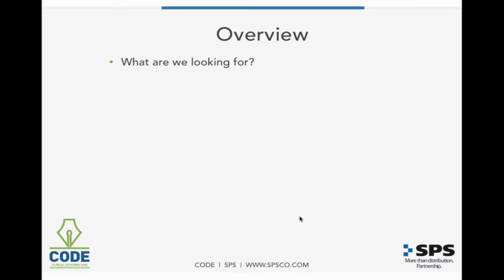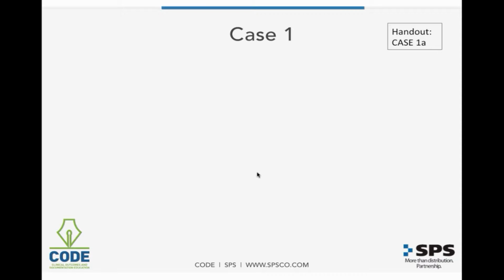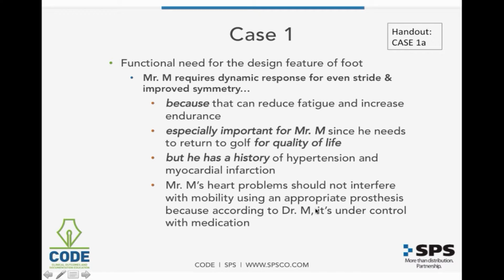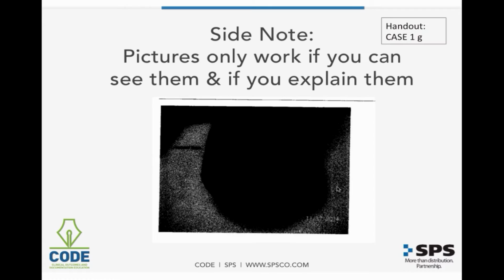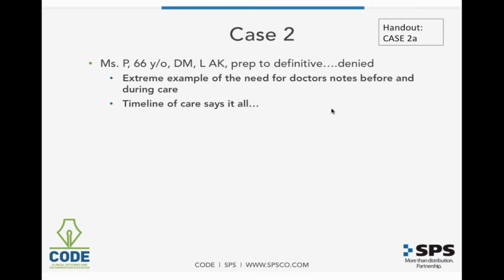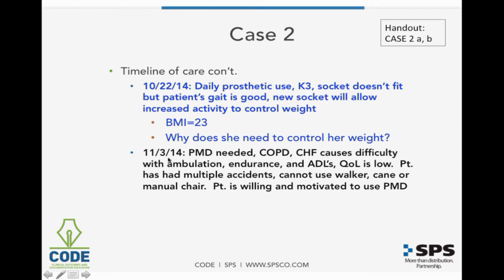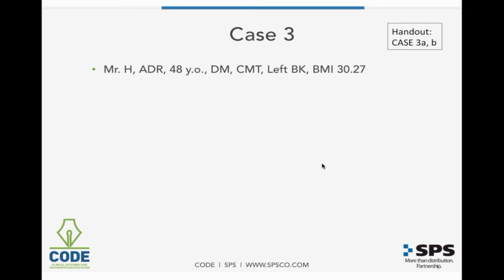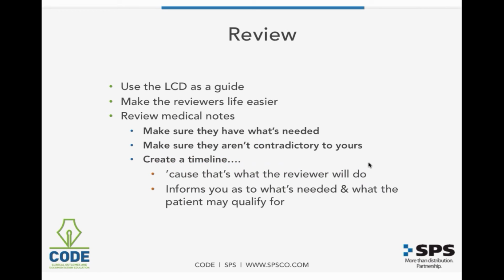Webinar 9 Mining for clinically useful data 5 2015